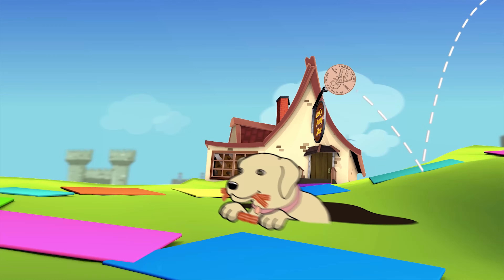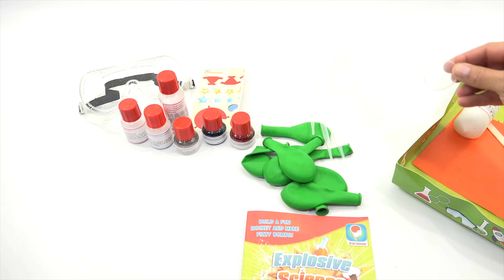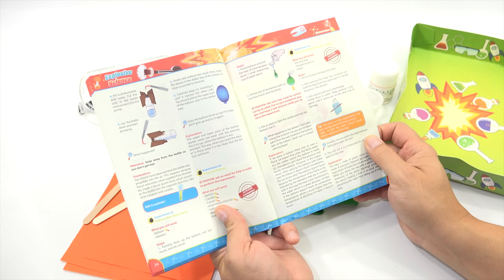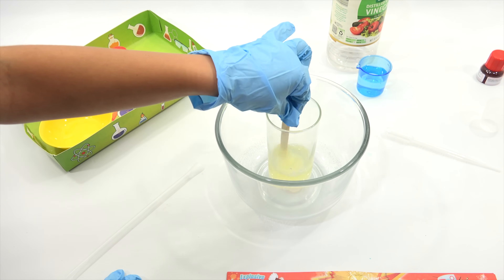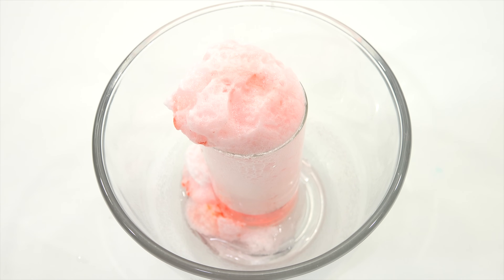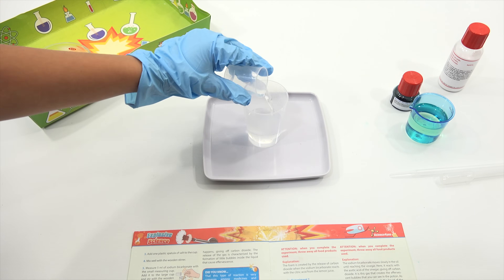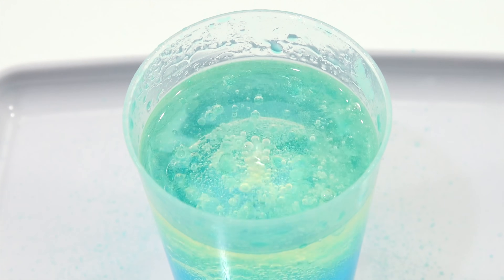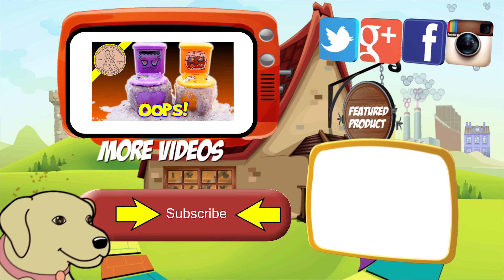Explosive Science Kids Experiment Kit - We Make Two Experiments!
Item provided by Blip Toys for review:
Blip Toys Explosive Science Kids Experimenting Kit - I noticed when editing the video we did not mention the experiments we picked!  Sorry about that.  I hope you liked the two we picked.  We could not head outside that day, so we had to pick two of the indoor ones.  I was hoping to have more of an explosion!

LPS-Dave
Later!

▶ Product Info
Product Name Here
/science4you-explosive-science-kit/